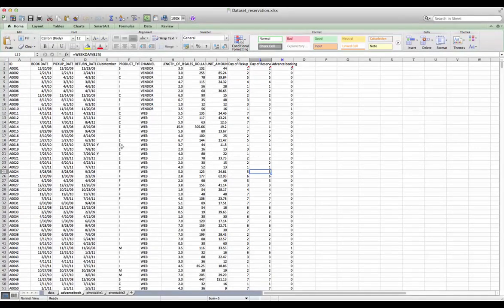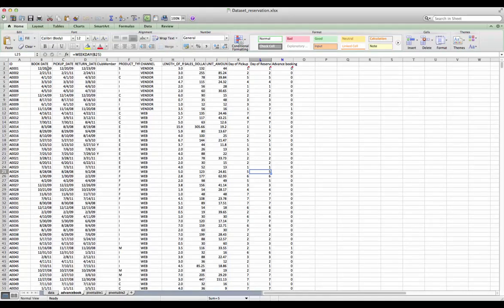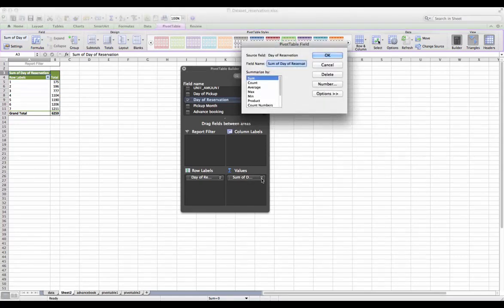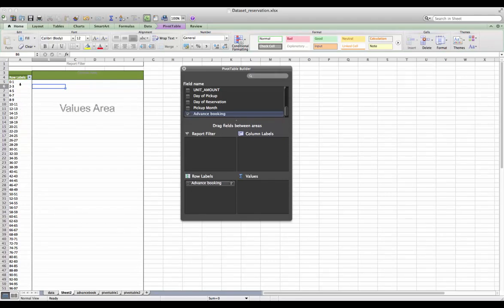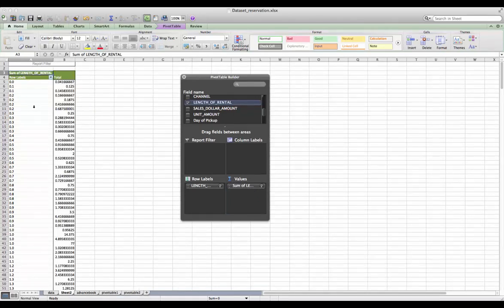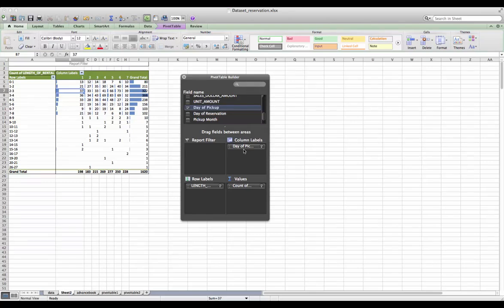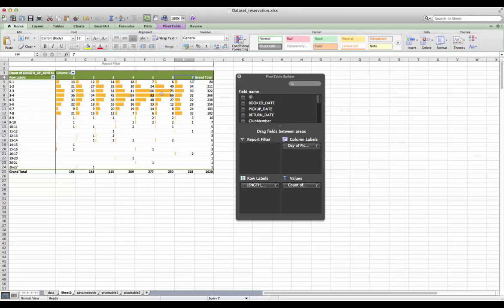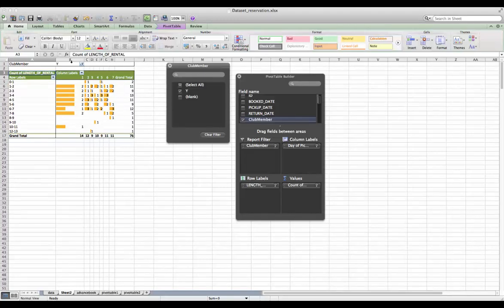Excel Pivot Table tricks - Start with basics when analyzing a big data set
This is a longer video, but it walks you through the process of analyzing a large dataset with Pivot Table.  More importantly, it shows you how to ask some probing questions in order to discover new insights.